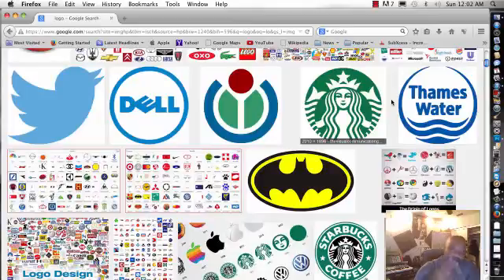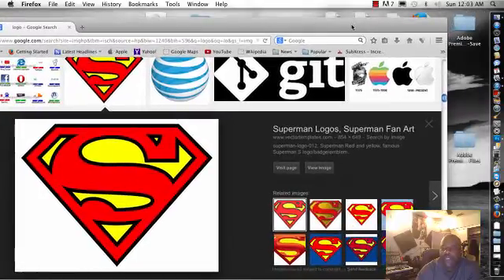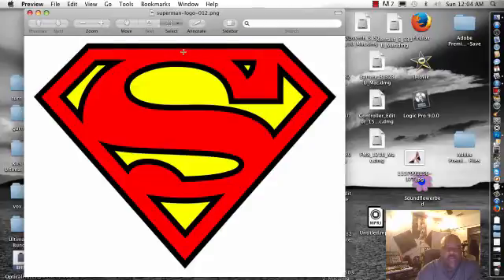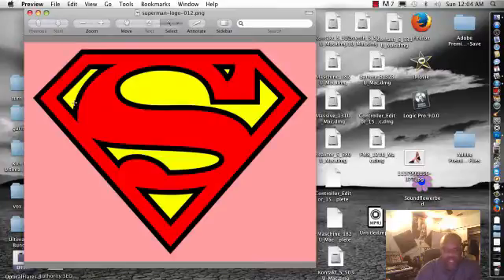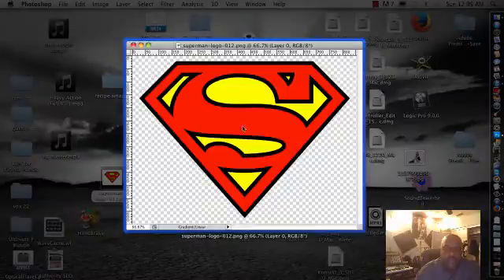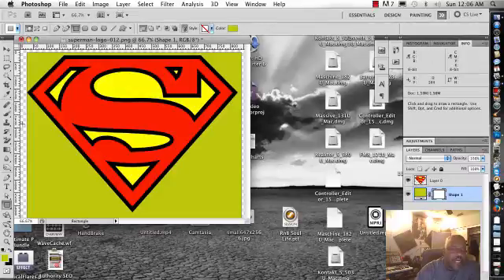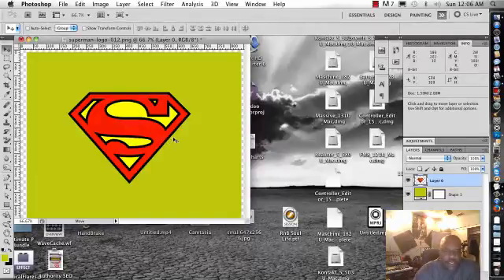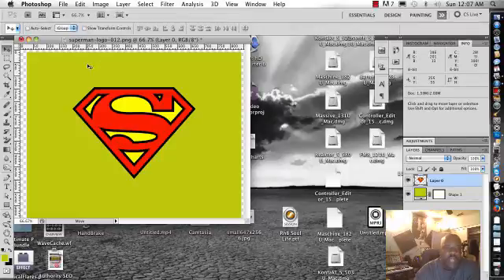How to Make an Image Background Transparent (for Mac) Only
How to Make an Image Background Transparent (for Mac)